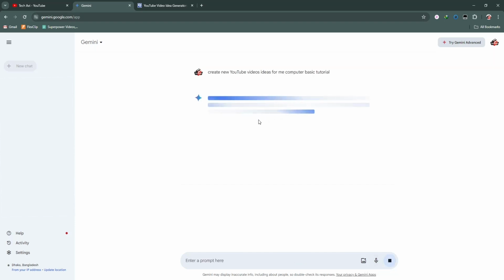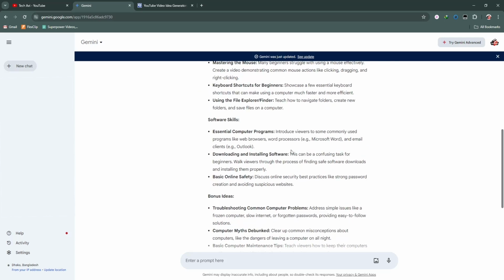How to Get New idea for YouTube Video | Proven Strategies for Generating Killer YouTube Video Ideas.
Never Run Out of Ideas Again! Proven Strategies for Generating Killer YouTube Videos (2024)
Feeling stuck in a content rut? This video unlocks the secrets to a constant flow of fresh YouTube video ideas! Learn powerful strategies used by successful YouTubers to spark creativity and consistently create engaging content. (Goodbye, idea block! Hello, killer YouTube videos!)

No more staring at a blank screen! Discover how to transform your brainstorming sessions into a goldmine of winning video ideas that will keep your audience hooked.

This video is perfect for:

New YouTubers wanting to build a content calendar with confidence.
Established creators looking to inject fresh ideas and keep their audience engaged.
Anyone who wants to overcome creative blocks and fuel their YouTube growth.
Here's what you'll learn:

The Brainstorming Bonanza: Explore effective brainstorming techniques to generate a flood of potential video ideas.
Audience Insights Goldmine: Learn how to leverage audience data to craft content your viewers crave.
Content Inspiration Everywhere: Discover how to find hidden gems for video ideas in your everyday life and experiences.
The Power of Collaboration: Unlock the secret of generating fresh ideas through collaboration with other creators.
Beyond the Search Bar: Explore unconventional strategies for unearthing unique and exciting video ideas.
By the end of this video, you'll be able to:

Develop a systematic approach to generate a steady stream of YouTube video ideas.
Identify hidden opportunities for engaging content within your niche.
Tap into audience insights to create content that resonates.
Break through creative blocks and keep your content calendar overflowing.

What are your biggest challenges with coming up with new video ideas?
What's your favorite brainstorming technique?